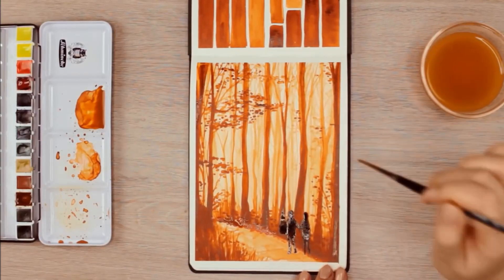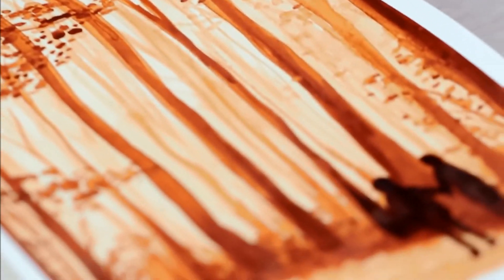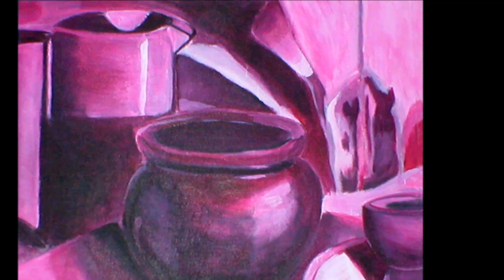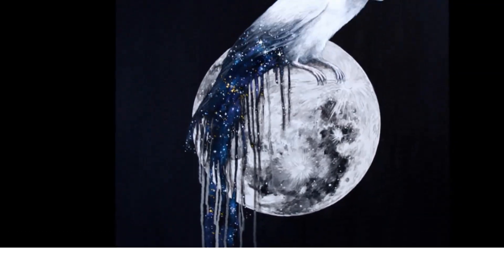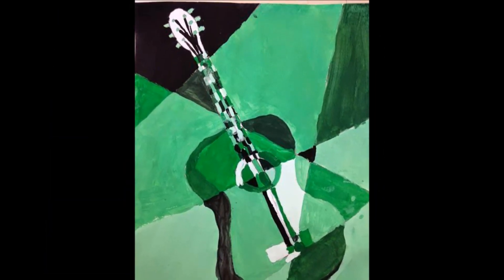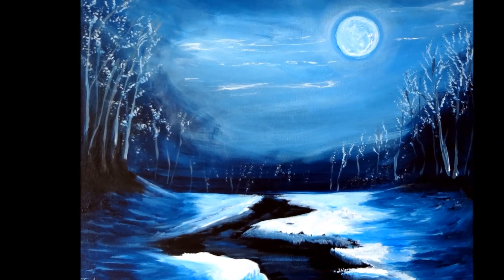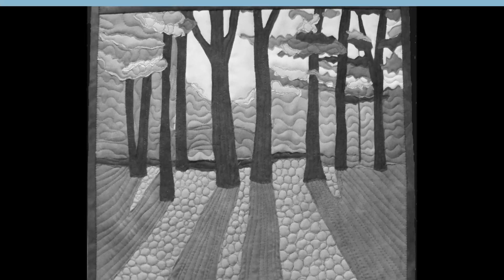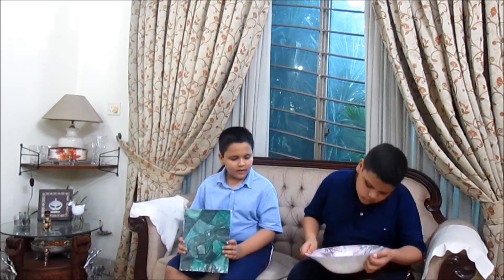"The Black Square" A mystery of Monochromatic Art by Shehryar Zeeshan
In this video, artist Shehryar Zeeshan explains the art technique of monochromatic art, its history, and its evolution over time. Monochromatic art is a technique that uses only one colour or hue in varying shades and tones to create a work of art. In the video,  Shehryar defines "hue" as the actual colour of something, such as red, blue, or green. They also explain how to create a value scale, which is a range of shades that range from light to dark, to add depth and dimensionality to your artwork. The video covers the inventor of monochromatic art, Kazimir Malevich, and his work "Black Square," which represented a radical departure from traditional painting techniques. Shehryar also discusses how artists have experimented with different colour schemes and techniques over time. This video is perfect for beginners or experienced artists who want to learn more about the timeless technique of monochromatic art.